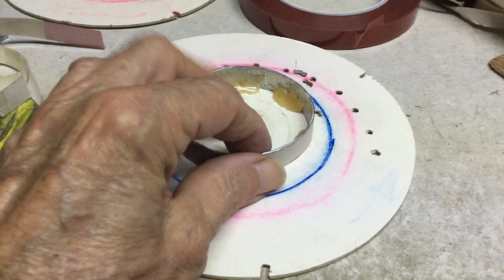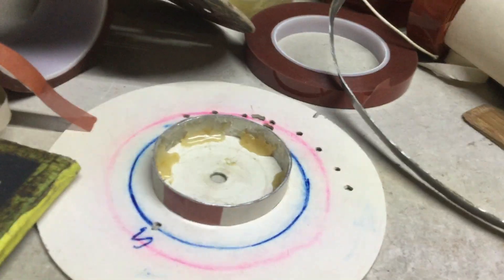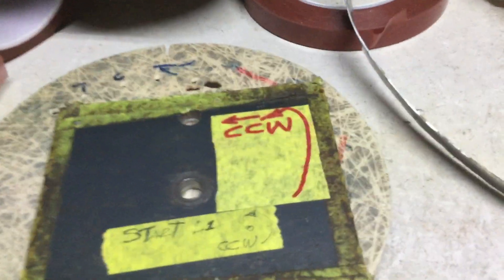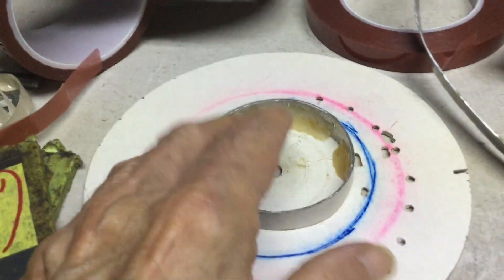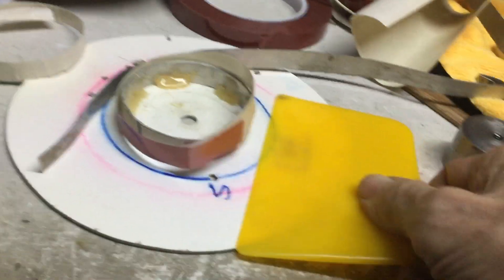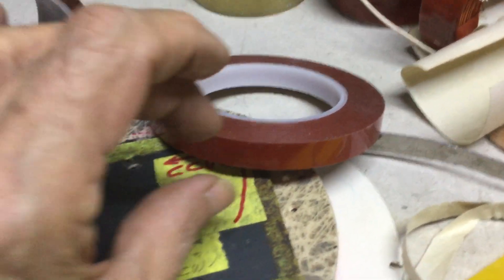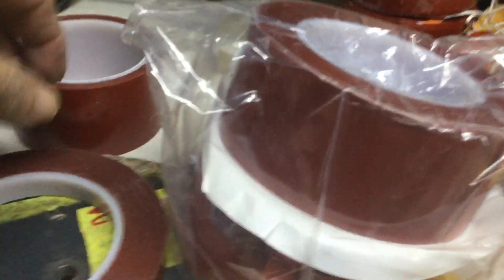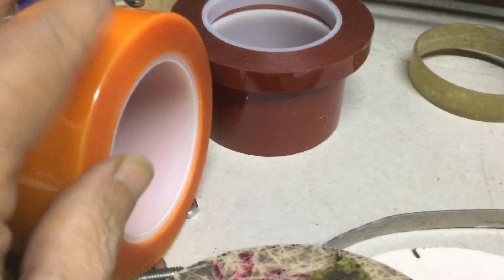Tips on making your Sequential Coils easily removable and very compact.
First video, dedicated to Builders on the Forum, on how to start setting up your spool to wind your sequential coils…
These Sequential Coils MUST BE very tight, keeping same width and height, they ALL should be EXACTLY the same Spec's!!
That is what they call a perfectly "Balanced Coil"...